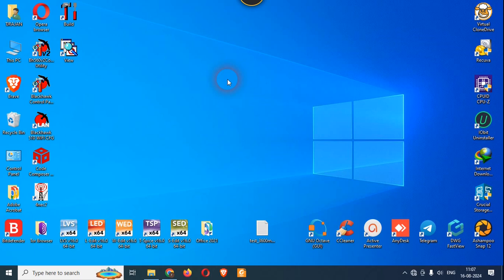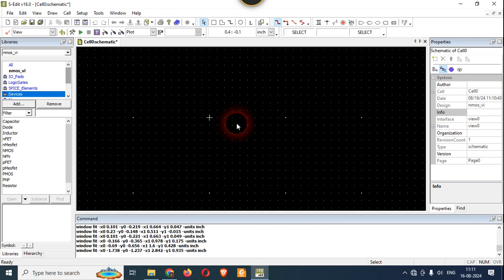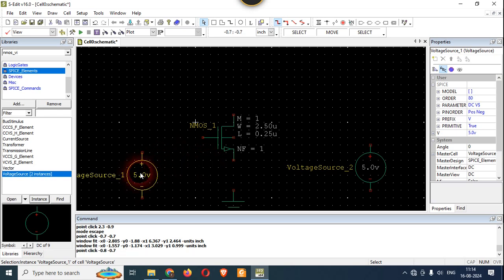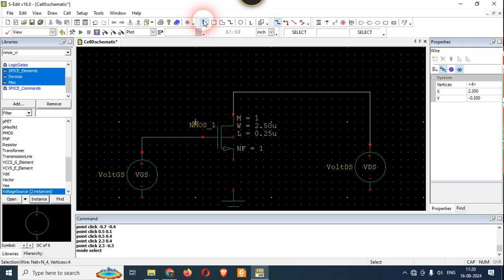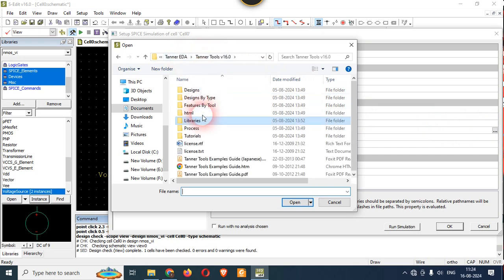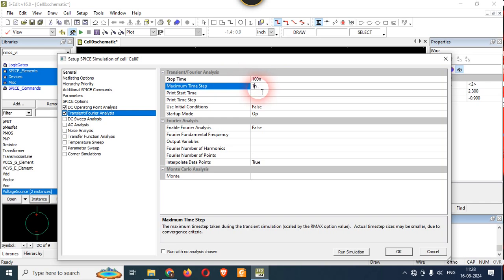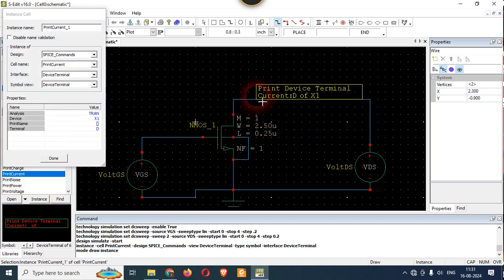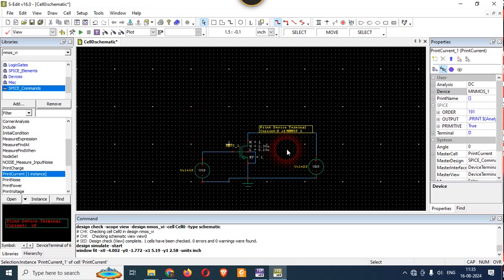VLSI- V-I Characteristics of NMOS using Tanner EDA